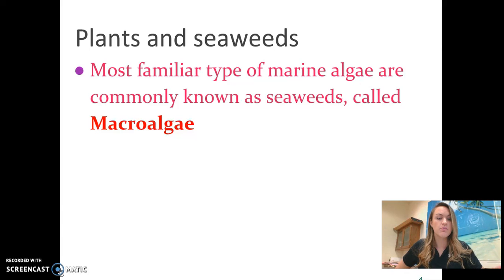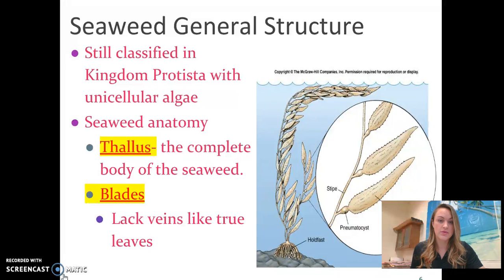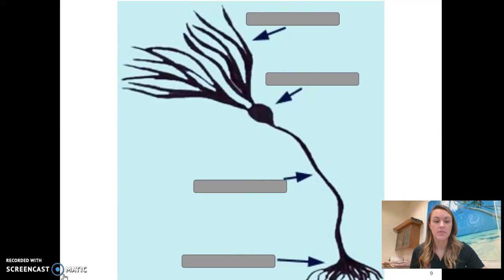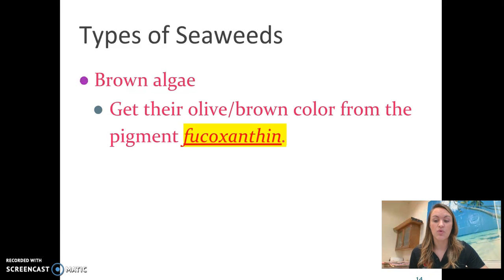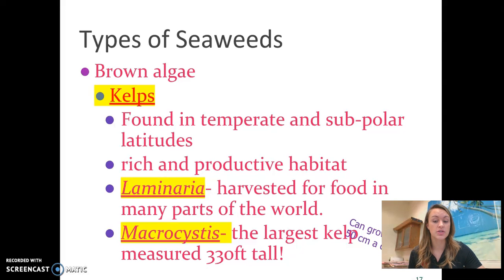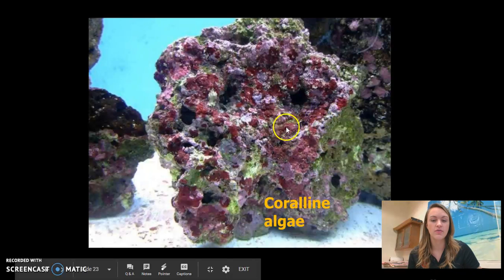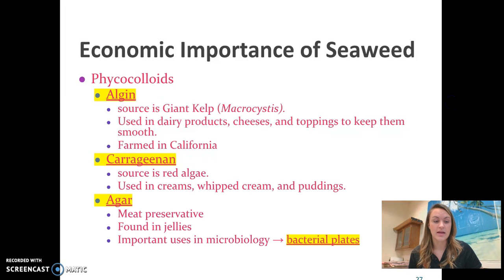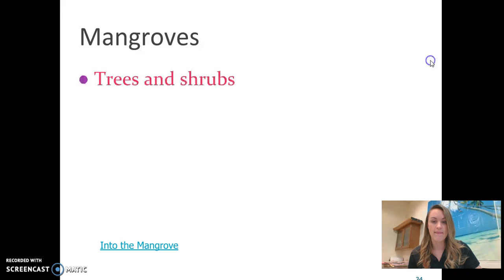Macroalgae Part 1